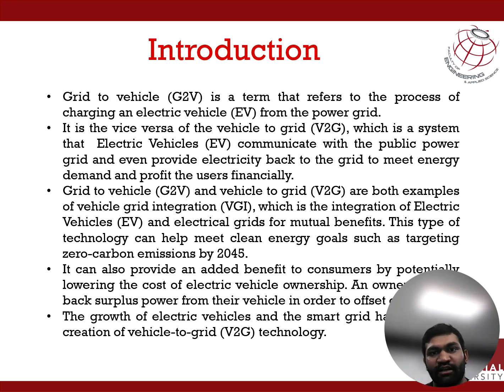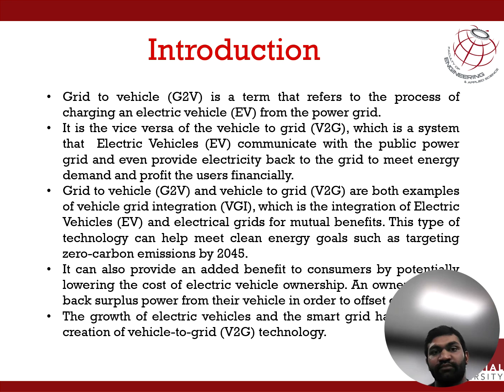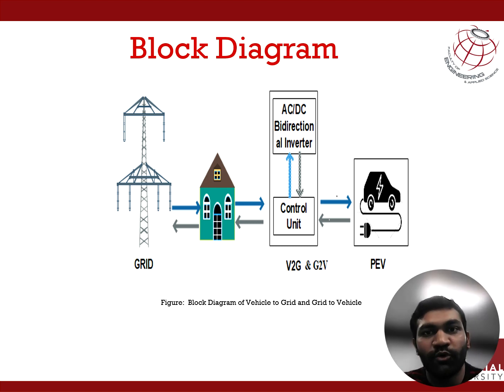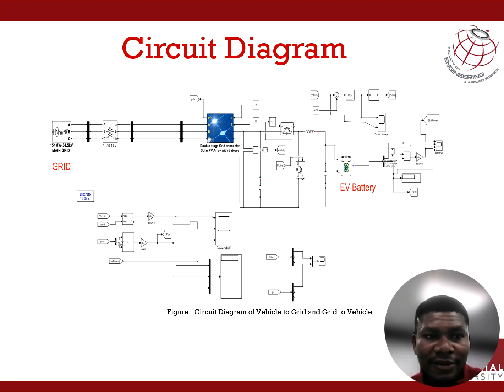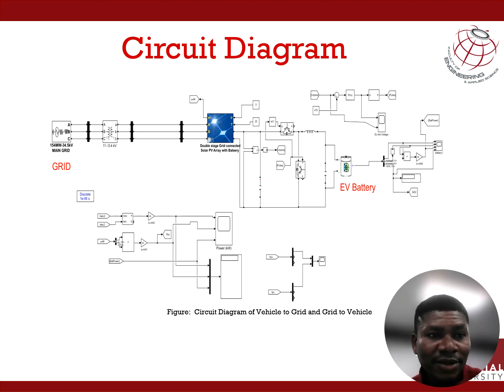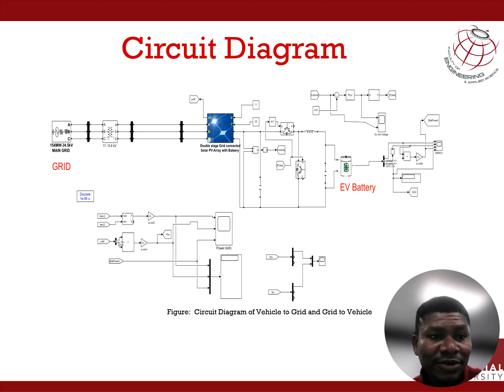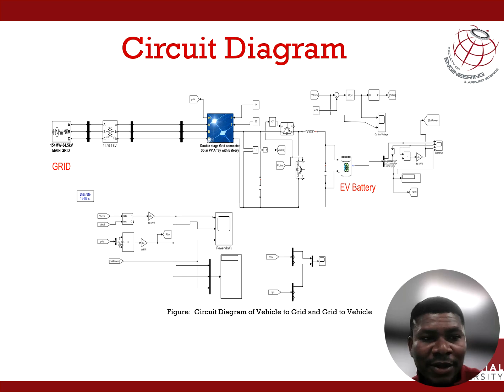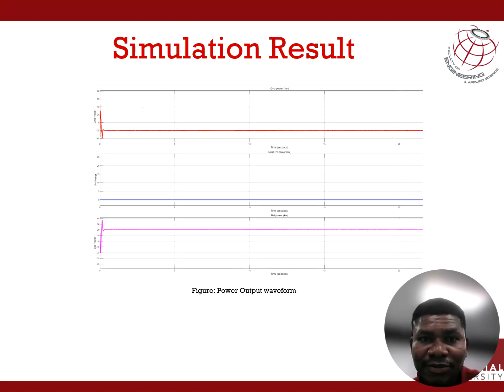EN-990A Final Project Presentation